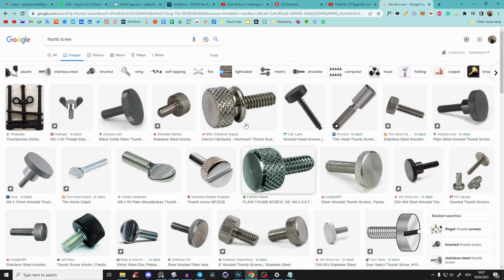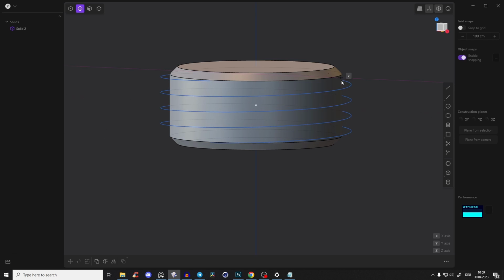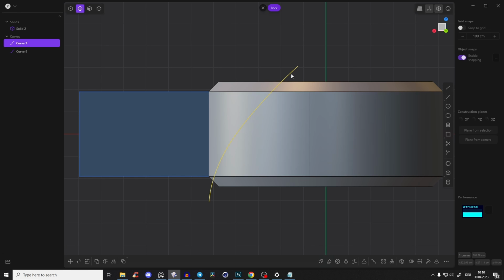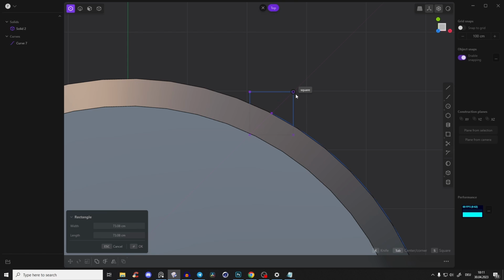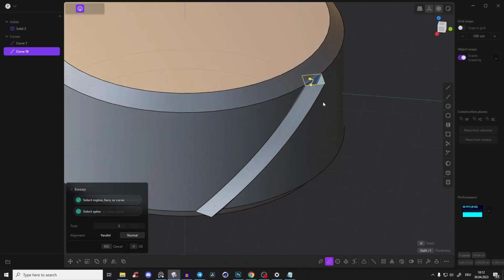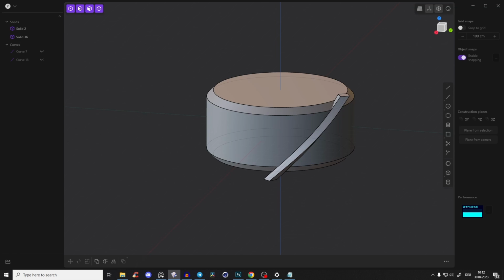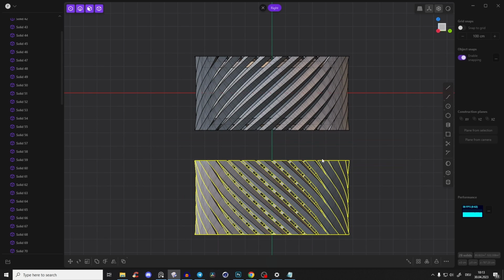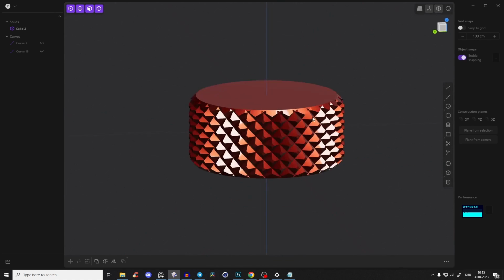Plasticity 3D Tutorial | Knurling Diamond Pattern | Thumbs Screw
✅ Want to Master 3D Modeling in Plasticity? Check out my courses

▼ Useful Links ▼

📚[PDF Download]
Surface Modeling Guide + Plasticity Shortcuts:

Welcome to my latest tutorial on 3D modeling in Plasticity! In this video, I'll be showcasing the incredible new program called Plasticity, which is revolutionizing the way 3D artists create 3D models. With its lightning-fast speed and intuitive interface, Plasticity is quickly becoming a go-to tool for artists who specialize in concepting and 3D design.

In this tutorial, you will learn how to create a diamond knurling pattern shape on a screw